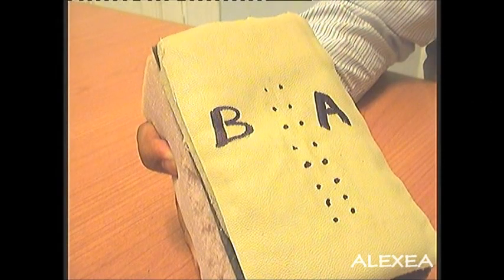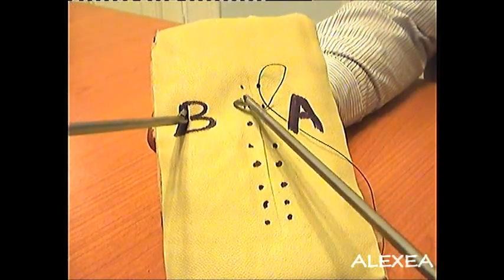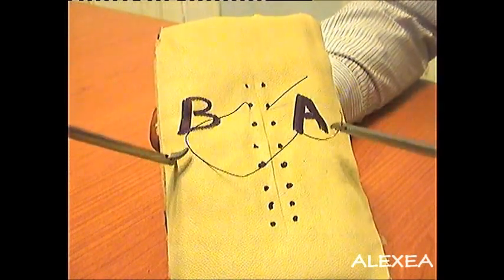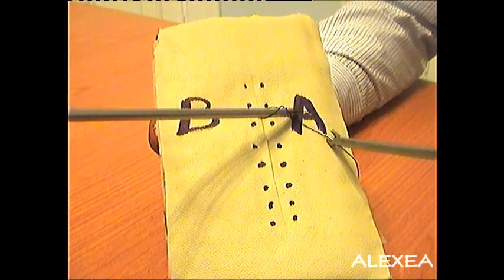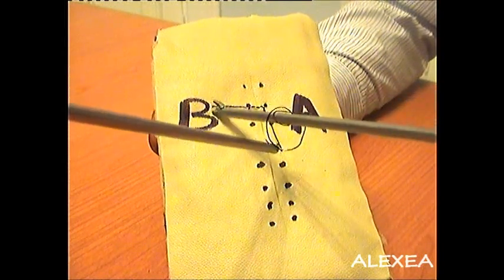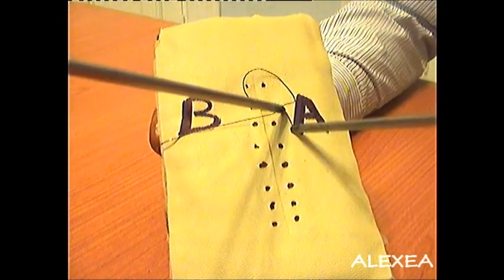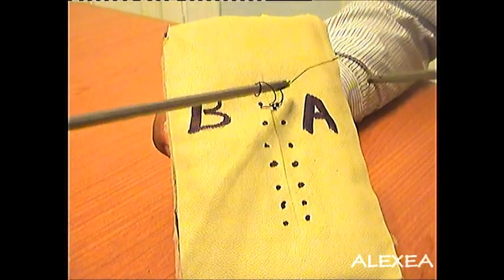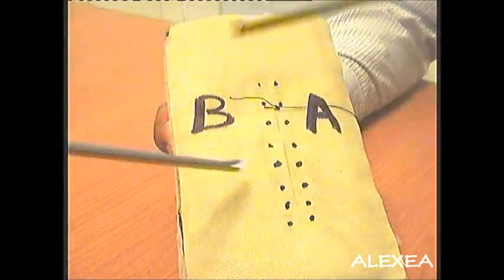Sutures Guide September 2012